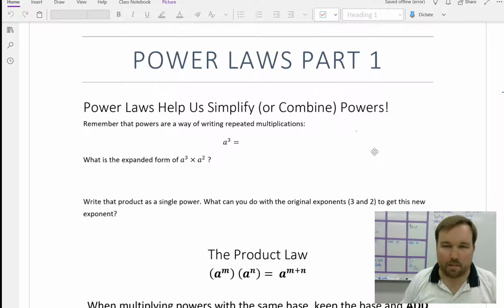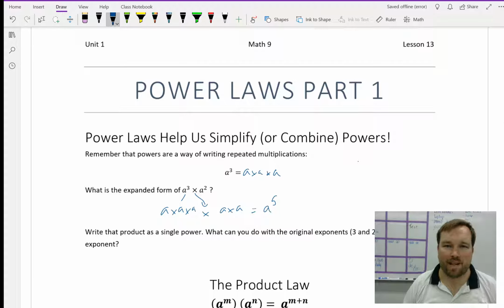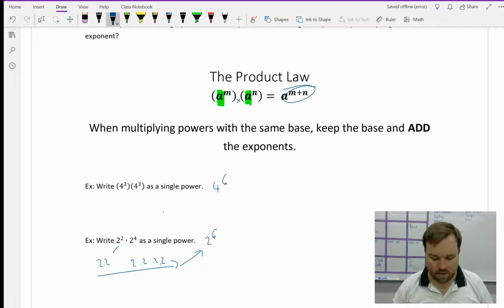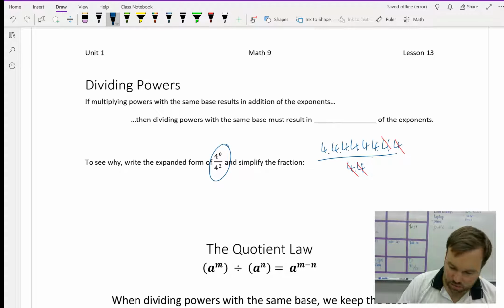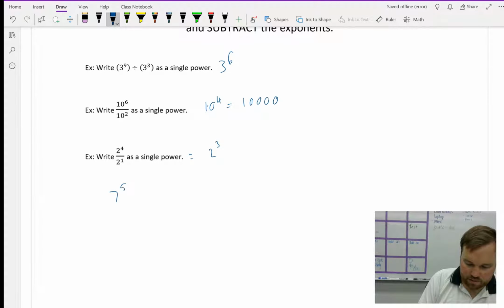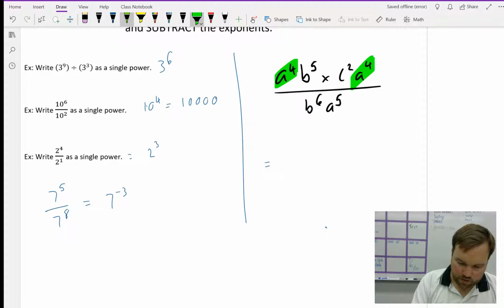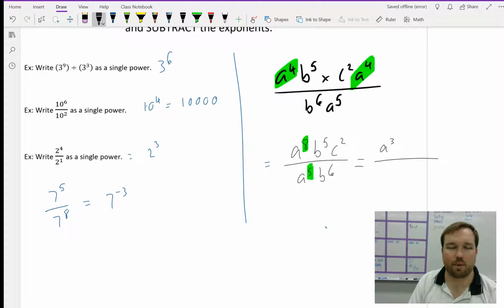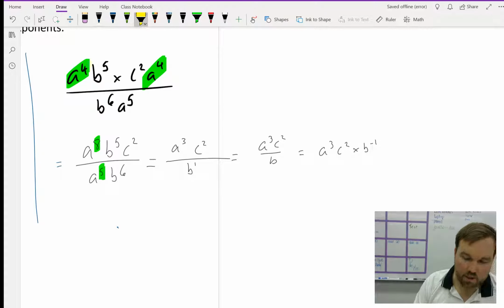21Oct Power Laws 1